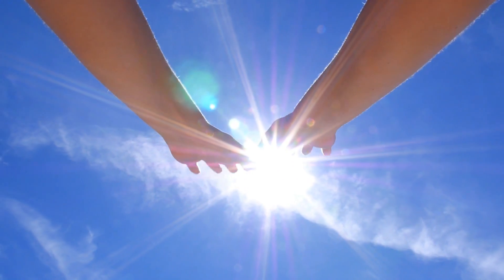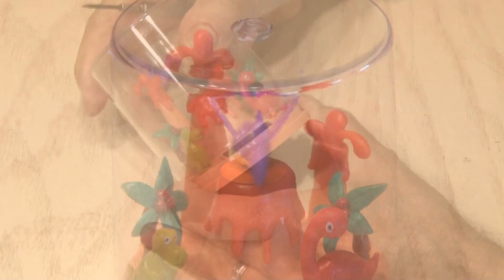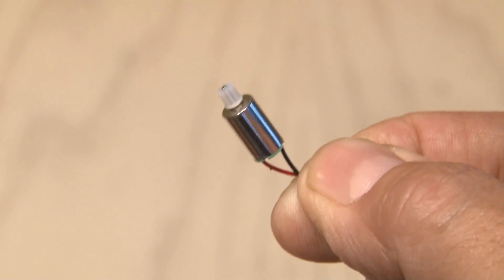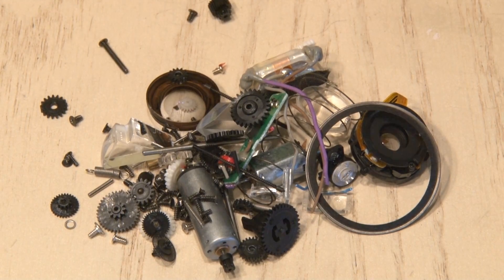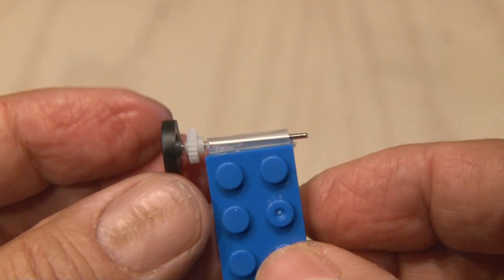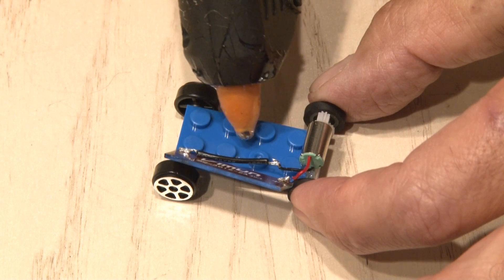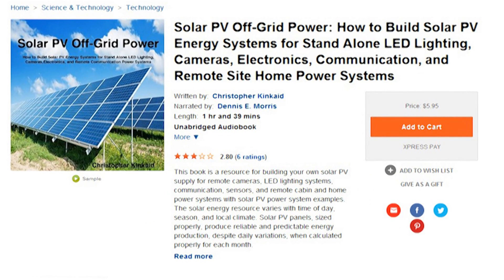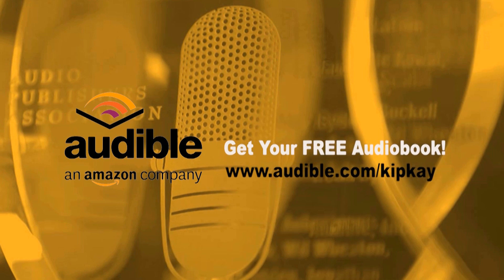How to Make a Mini Solar Car!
Make a tiny solar car for about $1. Easy and fun!